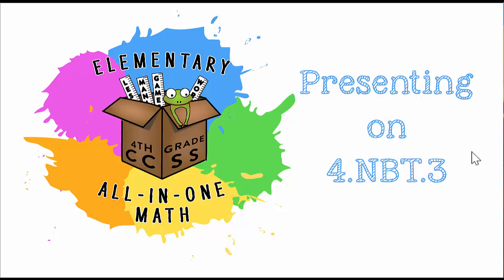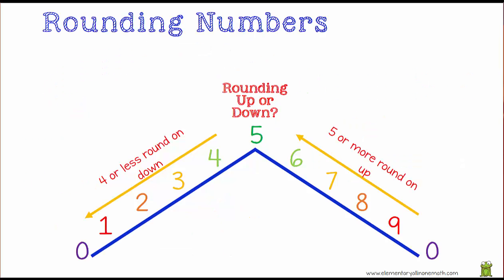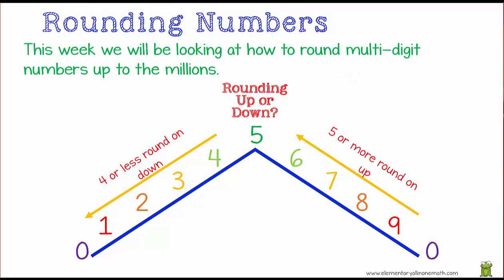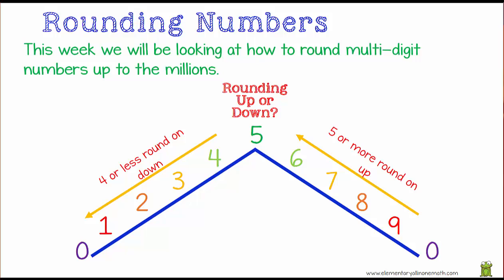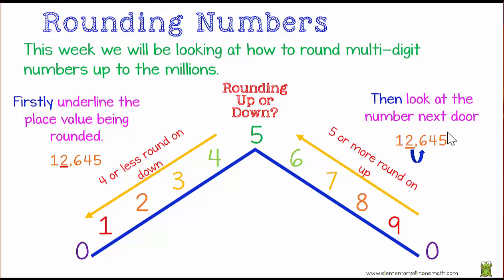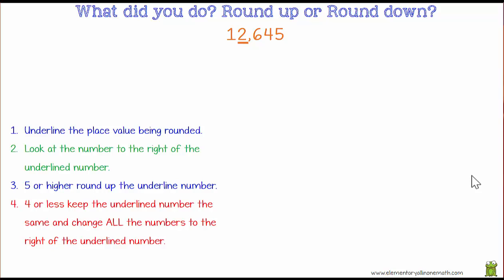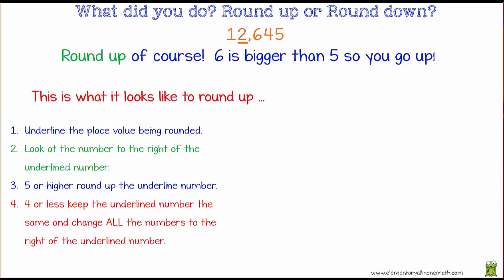4.NBT.3 Rounding Numbers Grade 4 Math Lesson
Check out the introduction to our 4.NBT.3, Rounding Numbers week of lesson plans and resources for those teaching Grade 4 math.  These lessons are aligned to the Common Core State Standards.

- get CCSS 4th Grade math lesson plans and resources here.

This is just the first minute of our members video, which has been designed for teachers to use directly in the classroom to present these concepts to their 4th grade students. Though if you prefer you can download the PowerPoint presentation and present it yourself.

If you would like to check out the full content available to our members, you can get a Free weeks worth of lesson plans and resources

Elementary All In One Math caters for Grade 4 Math and is fully aligned to the CCSS. If you would like to have all of your year 4 lesson plans and resources done for you, no more staying up late at night and working on the weekends, then reclaim your time and check us out - all the details are on our website.